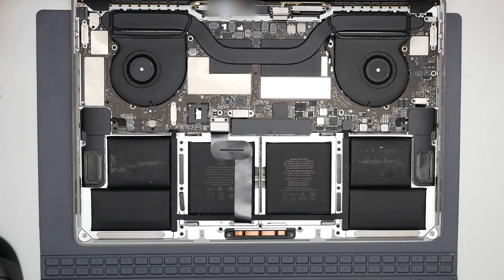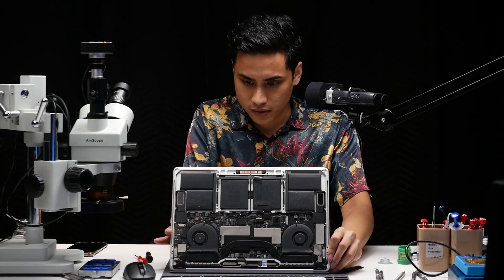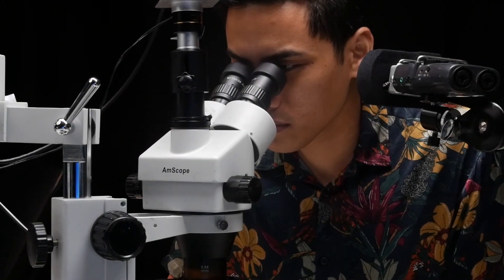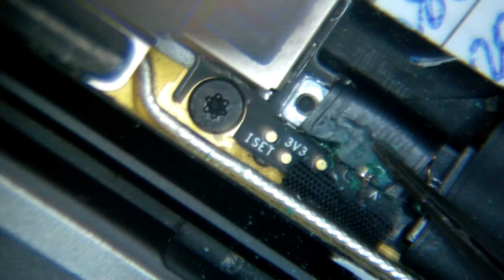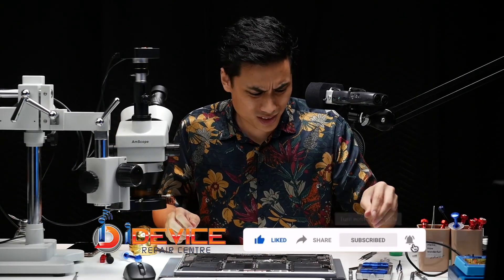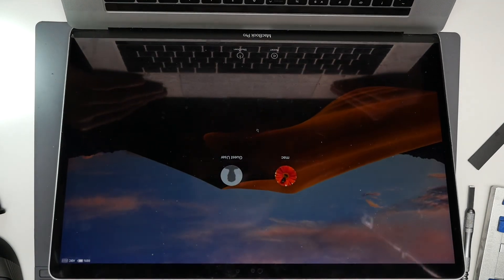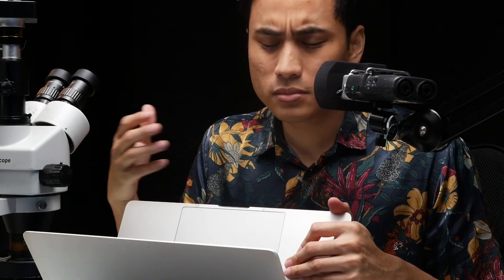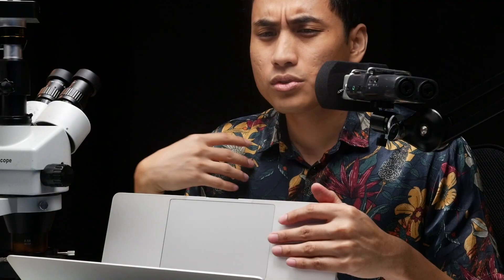MacBook Pro 15" A1707 Flexgate Repair | iDevice Tech Tuesday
We received a MacBook Pro retina 15" A1707 fluxgate repair. Set was repaired by other shop before due to the same issue flexgate issue which is very common on.